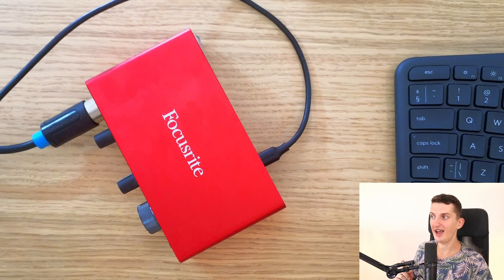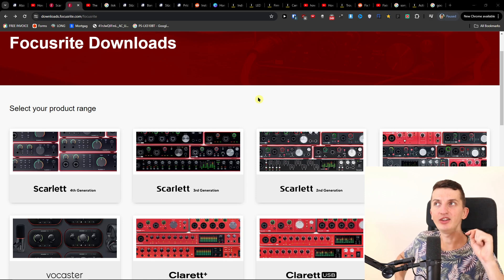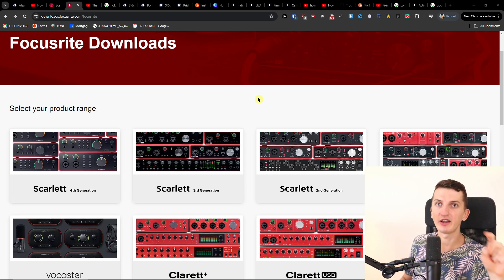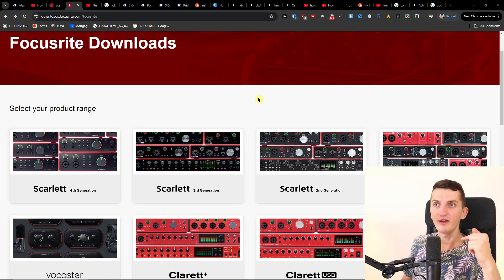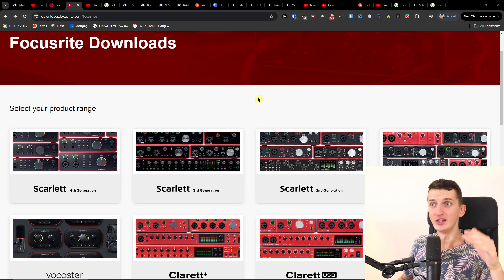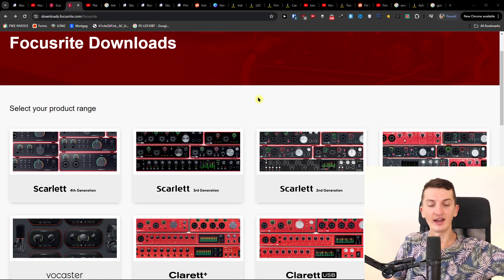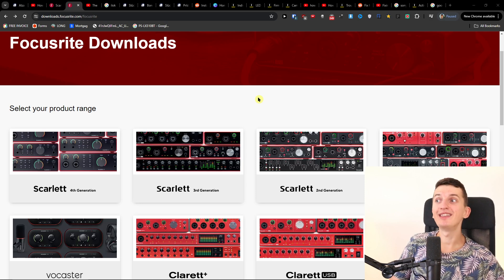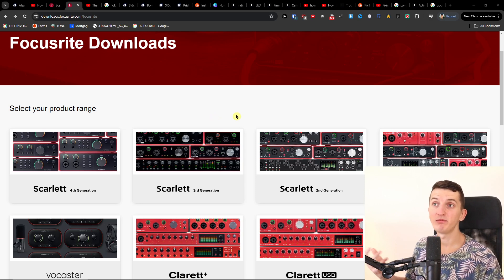Focusrite Scarlett FIX No Hardware connected/Not Working/No Sound TIPS For Fixing it